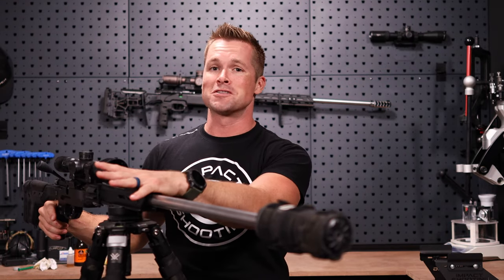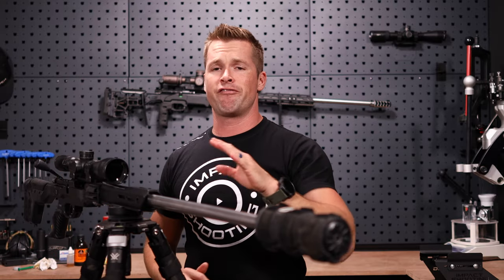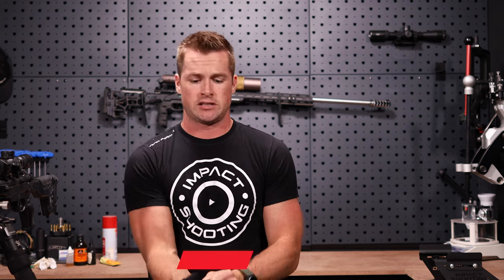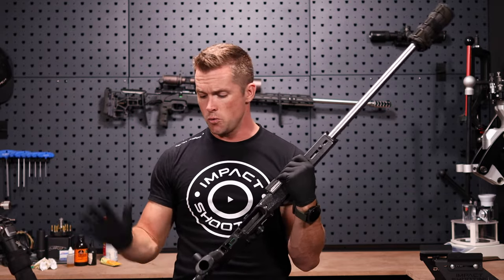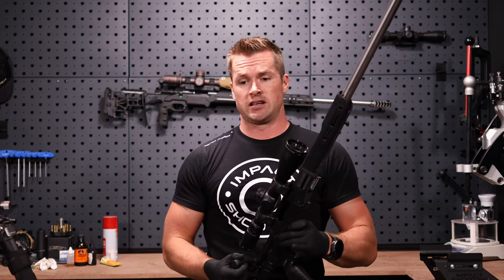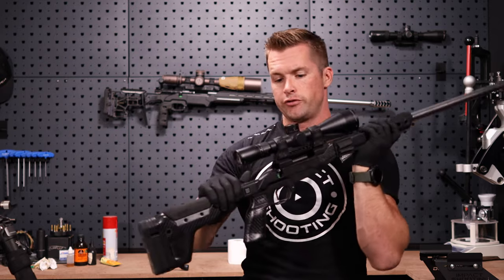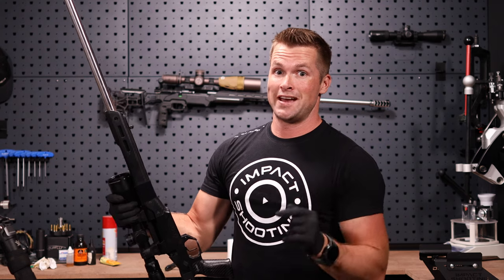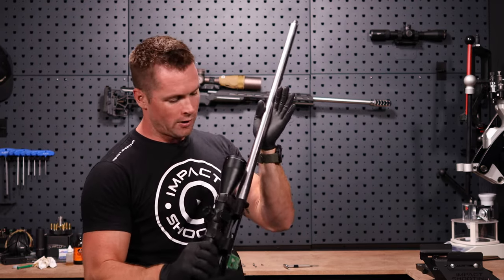How To Service A Dirty Rifle Like A Pro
In this video, I demonstrate the importance of properly cleaning and oiling your rifle action. A dirty rifle can cause malfunctions and potentially damage your equipment. We provide step-by-step instructions on how to effectively clean and oil your rifle in the right places to ensure optimal performance. Whether you're a seasoned shooter or a beginner, this video will teach you valuable skills for maintaining your equipment. Don't neglect your rifle, give it the care it deserves by watching this informative video on servicing your equipment.